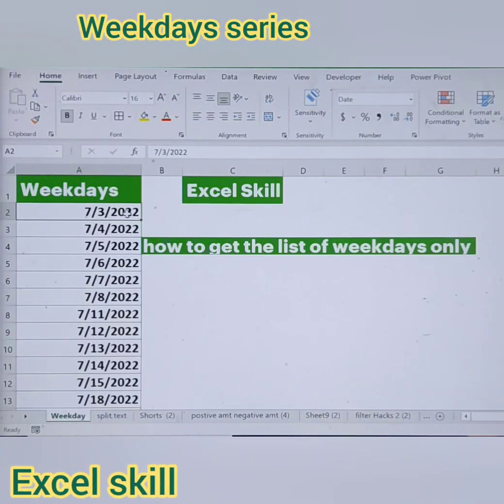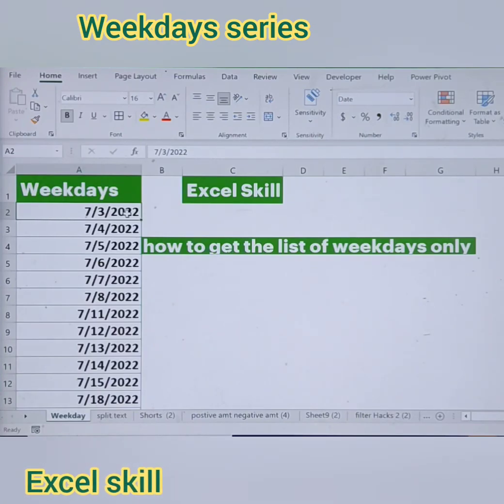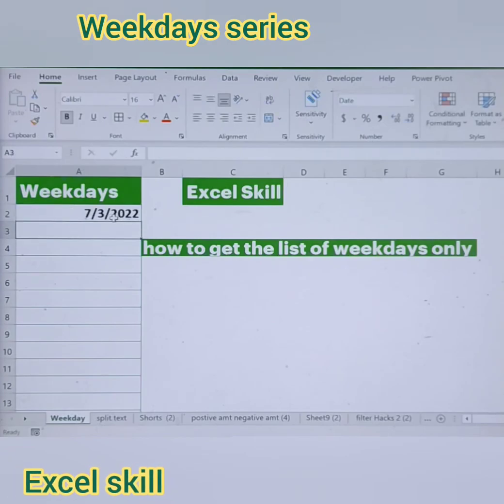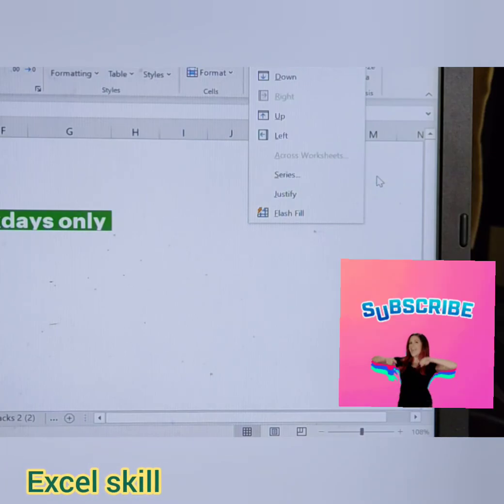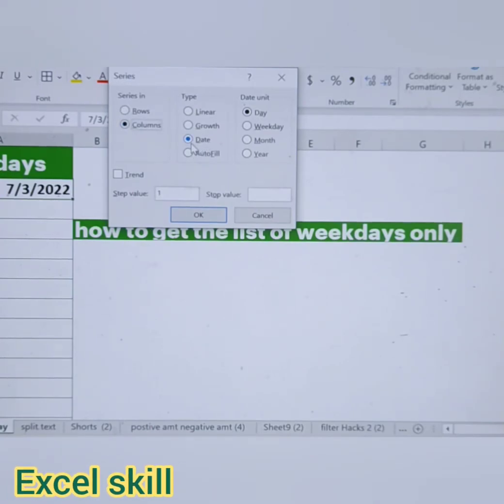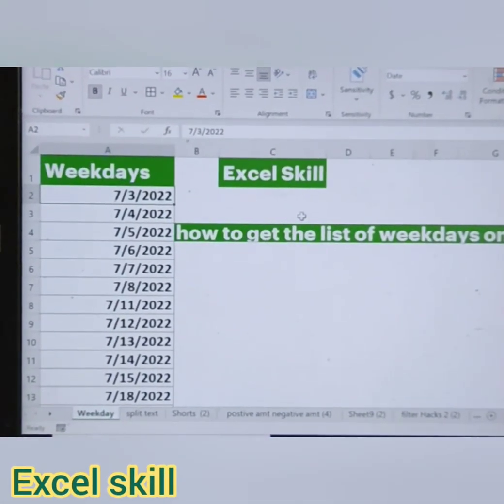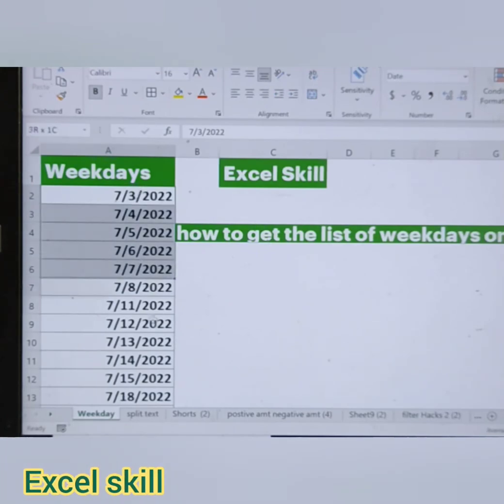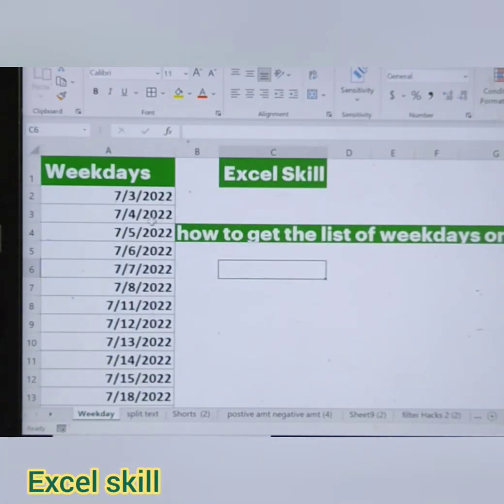exceltips excel shortcuts bpojobs jobs status exceltutorial jobsearch puc mba pro